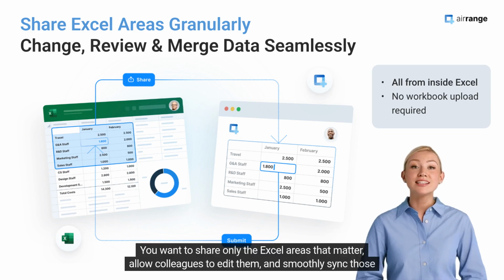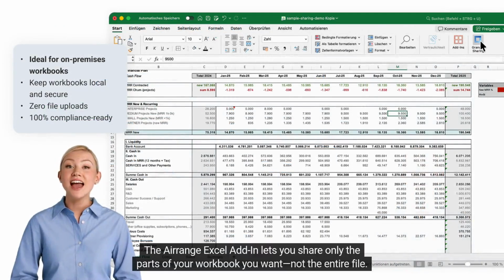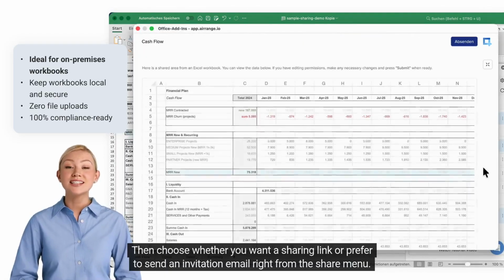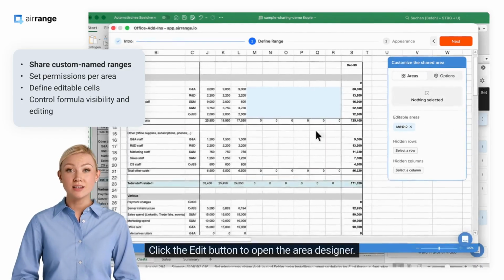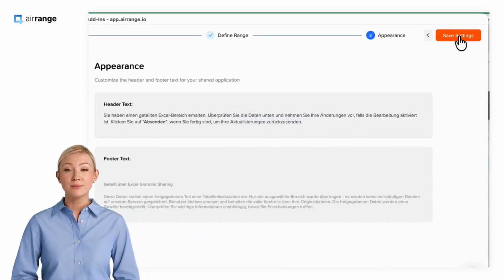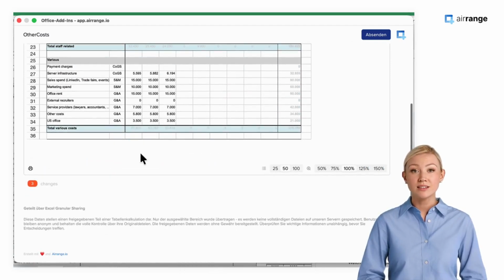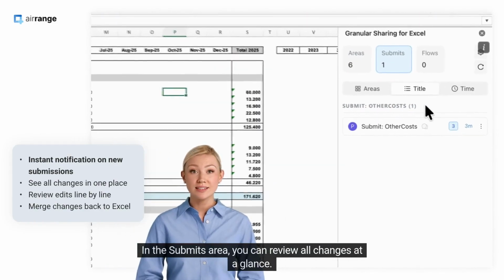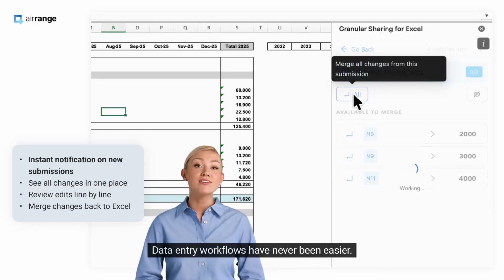Securely Share Excel Areas. And Merge Updates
In this video, you’ll learn how to share only the parts of your Excel workbook you choose, allow colleagues to edit data or formulas in a secure web interface, and seamlessly review and merge their updates back into your local file. All directly inside Excel, fully compliant, with no file uploads.